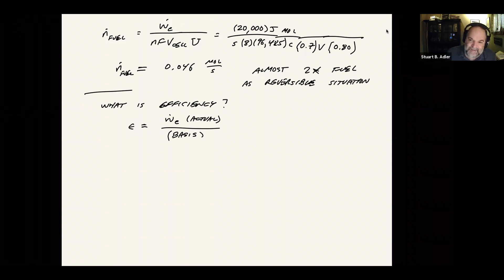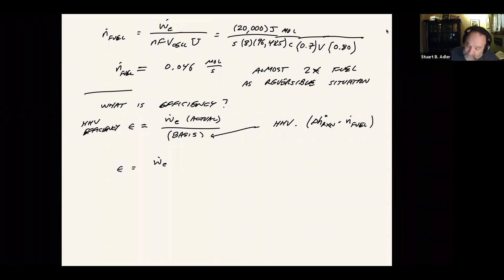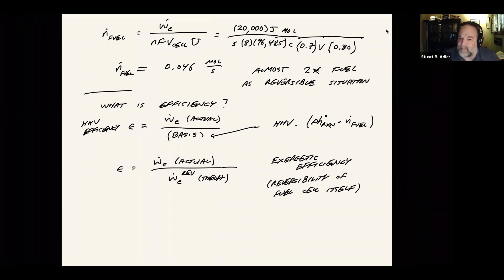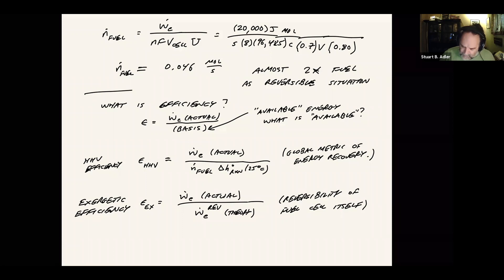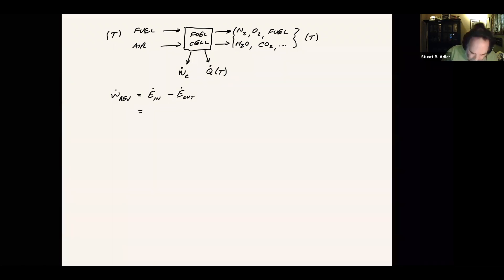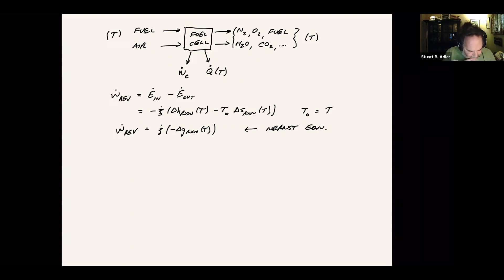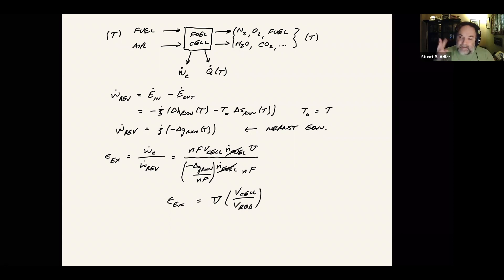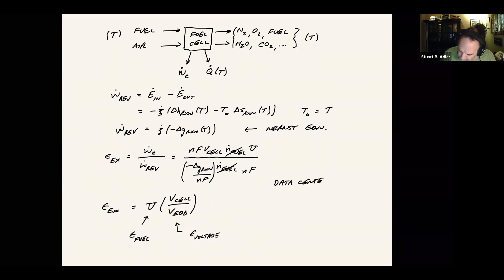Episode 12 - Exergetic Efficiency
Discussion of common efficiency metrics for fuel cells, and the exergetic efficiency of fuel cells relative to reversible work.